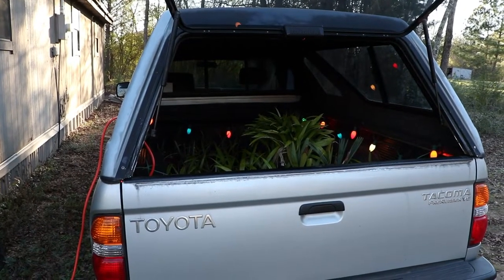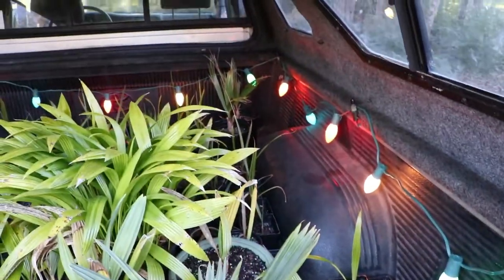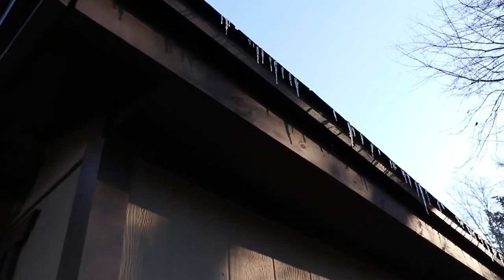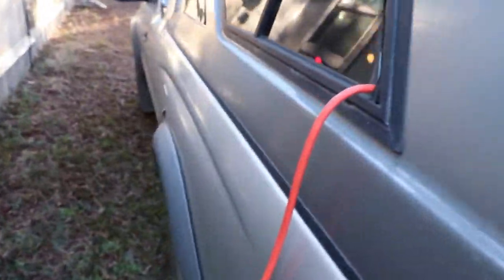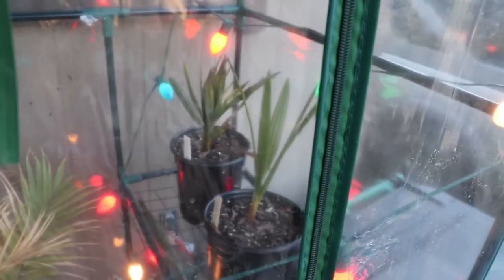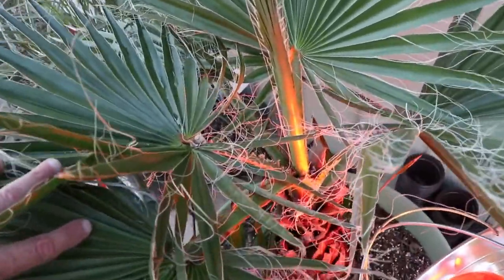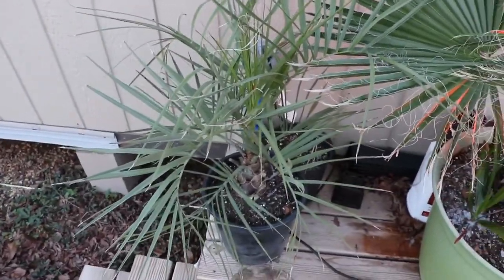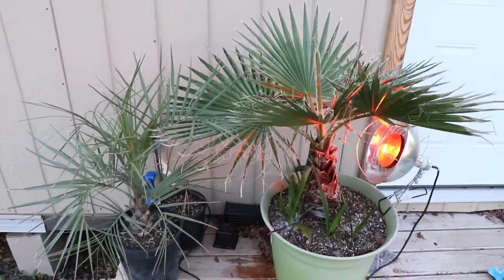Using My Pickup Truck as a Temporary Cold Frame Solution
I needed a way to protect the rest of the palm seedlings from the freezing cold winds and temperatures for a second night, so I came up with a temporary instant cold frame...complete with C9 Christmas lights!  I've also included a couple of other updates as well.